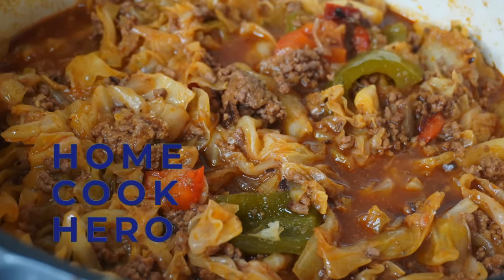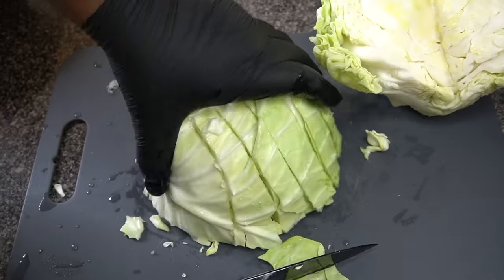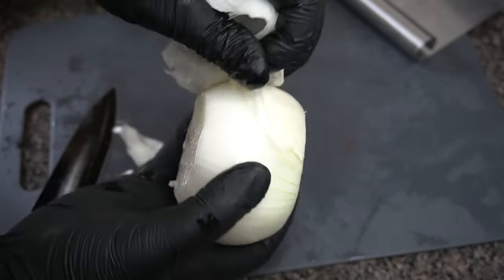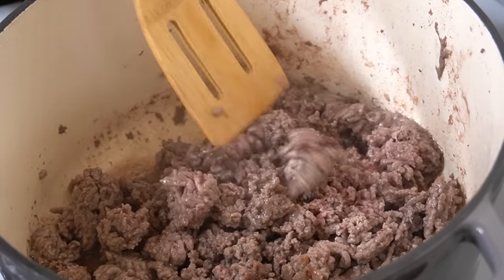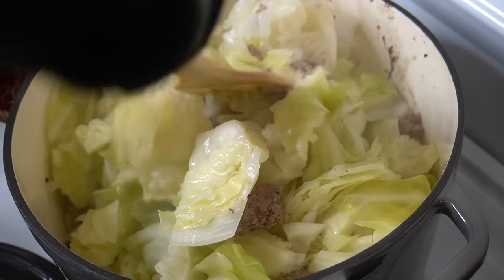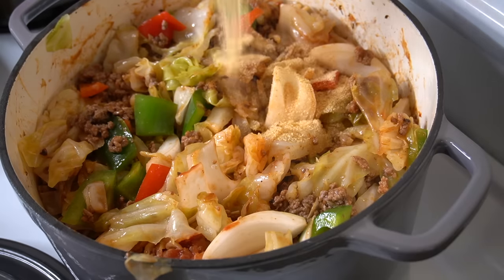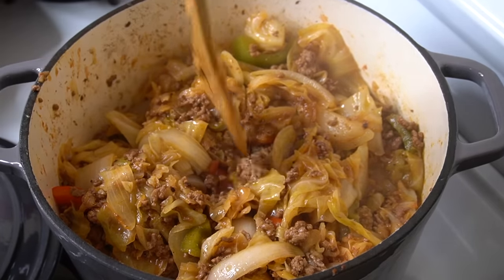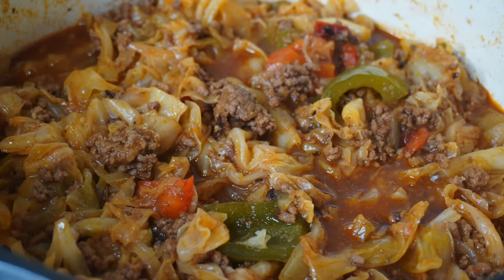One of My Favorite Meals Reinvented! Smothered Cabbage & Ground Beef Recipe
INGREDIENTS
- cabbage
- 1 ½ lb ground beef
- 1 TB tomato paste
- 14 oz tomato sauce
- red pepper
- green pepper
- white onion
- salt/pepper
- 1tsp cajun seasoning
- 2 TB garlic powder

All given measurements are an approximation and meant to be tailored to suit your individual preferences and dietary needs!